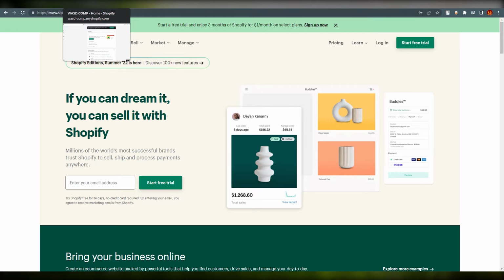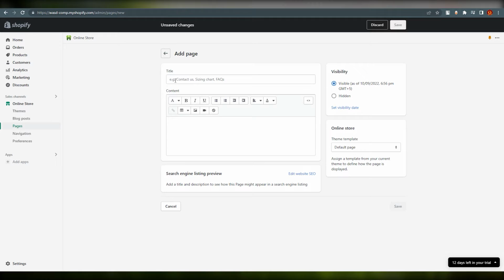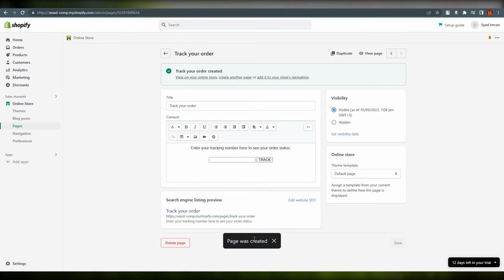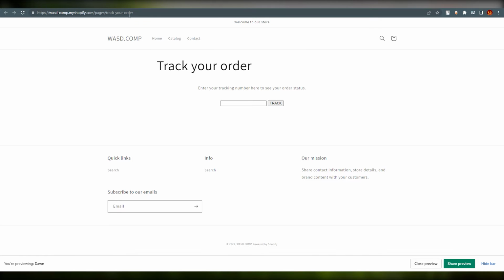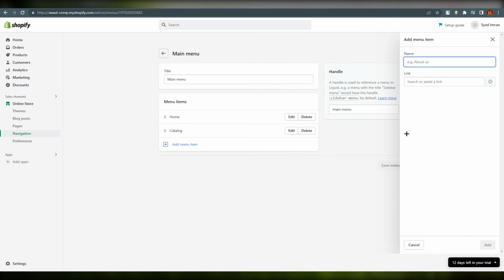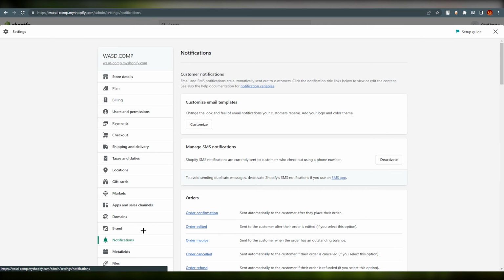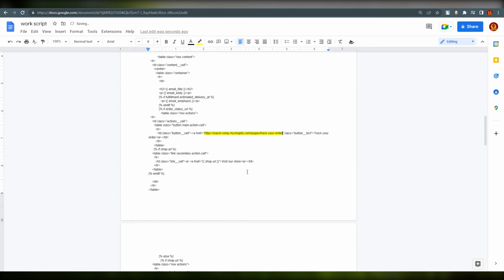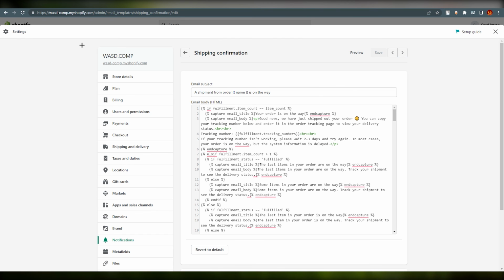How to Create Order Tracking Page on Shopify Store For Free (2025)